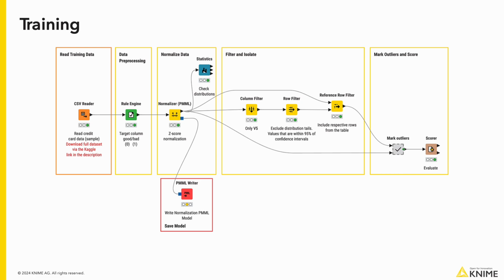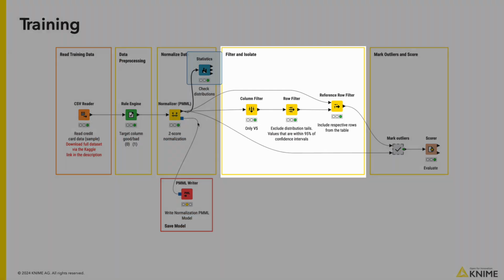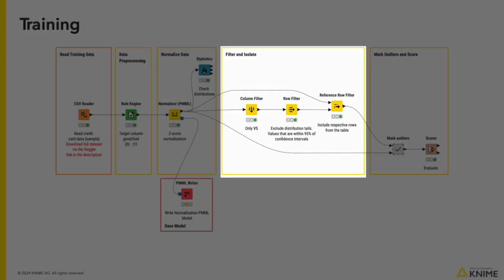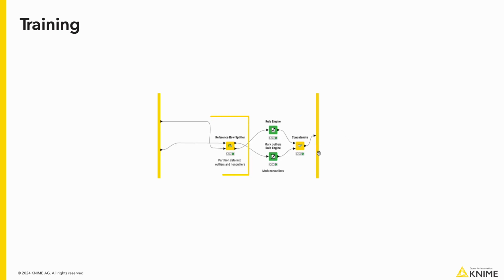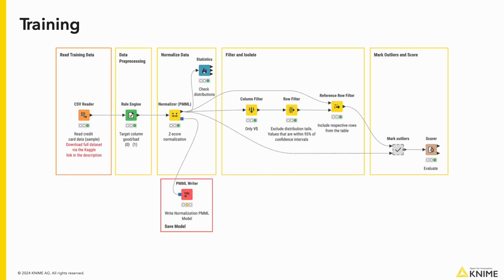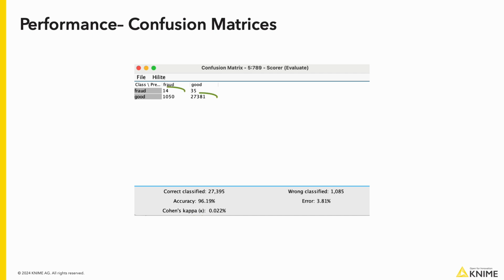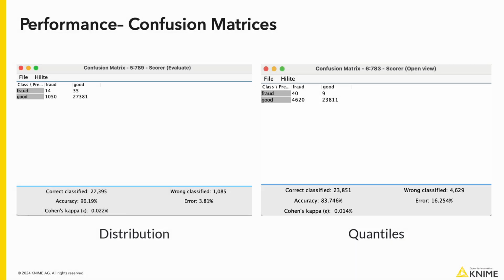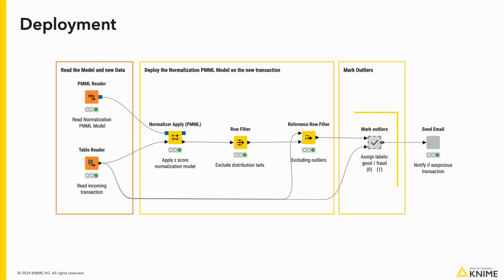KNIME for Finance - Fraud Detection: Distribution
Credit card Fraud Detection is a continuous challenge, requiring the identification of evolving fraud patterns. Due to the rarity and outdated nature of available fraud examples, adapting to new fraud patterns is difficult.

For this video, we will address the use case by another type of statistical approach called Distributions, which is also a statistical approach for outlier detection but with increased performance.

The sample dataset used is called "Credit Card Fraud Detection" and can be found on Kaggle